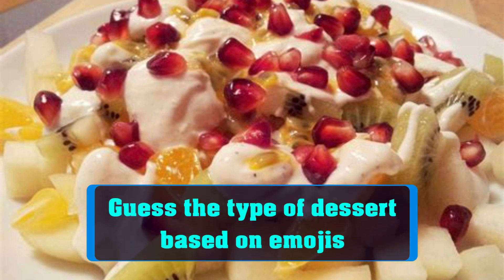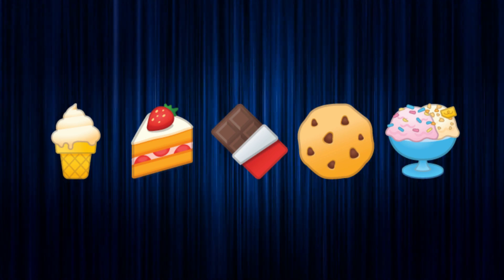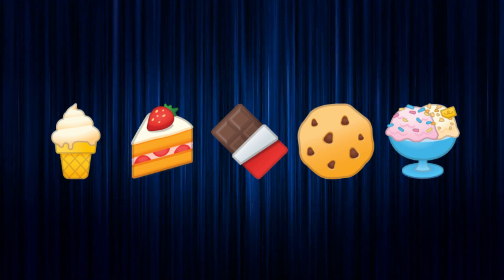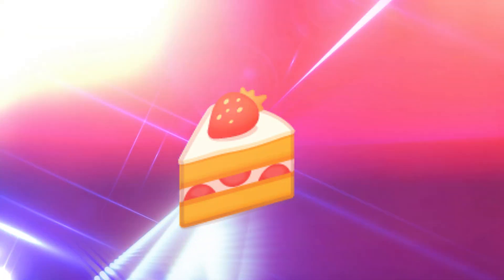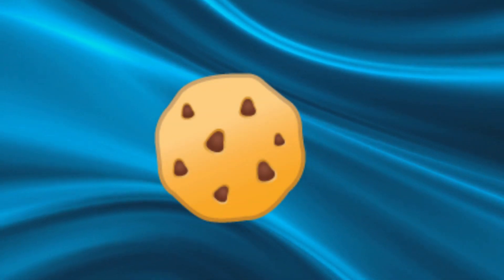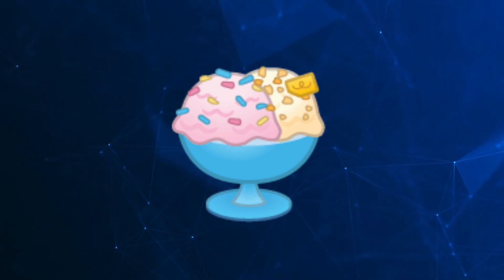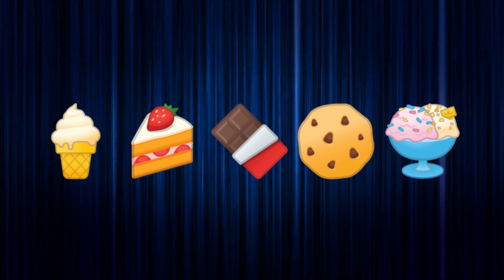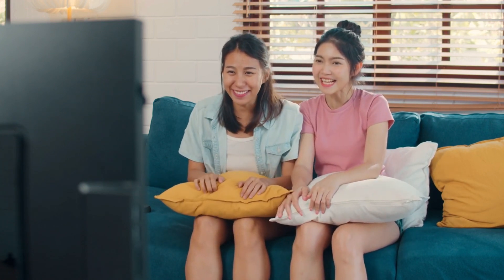Emoji Challenge 3 Guess the type of dessert based on emojis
Hello and welcome back to Emoji Challenges! Today's challenge is all about desserts. We've selected a group of emojis that represent different types of desserts. Can you guess what they are?
Here are the emojis we have selected for this challenge. Take a moment to study them and see if you can guess what type of dessert they represent.